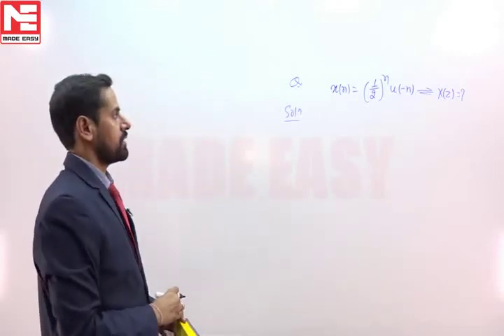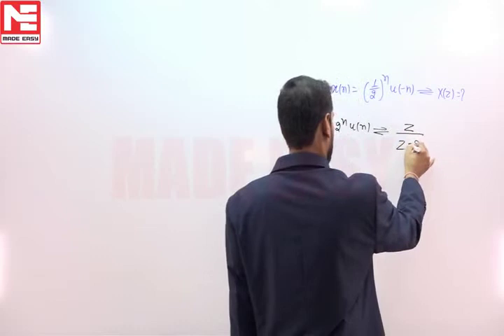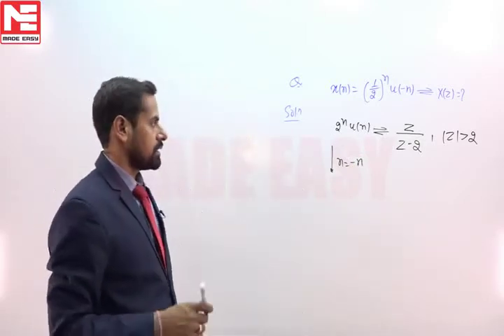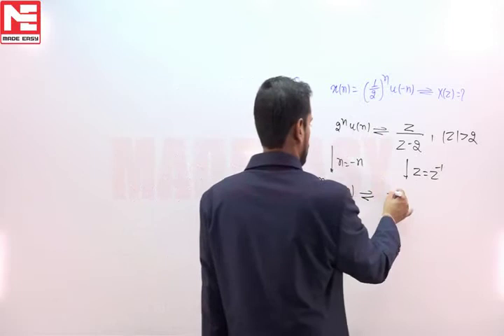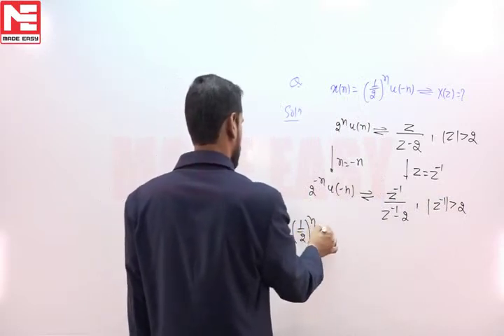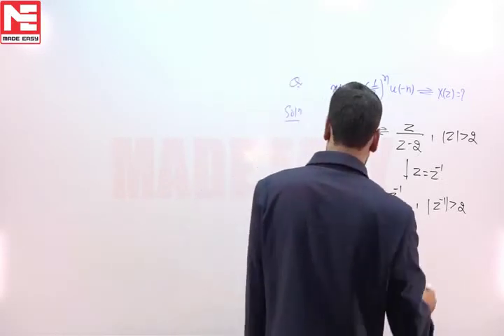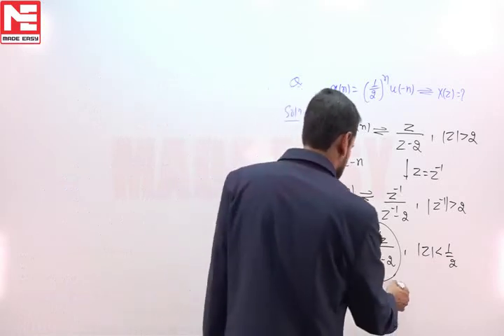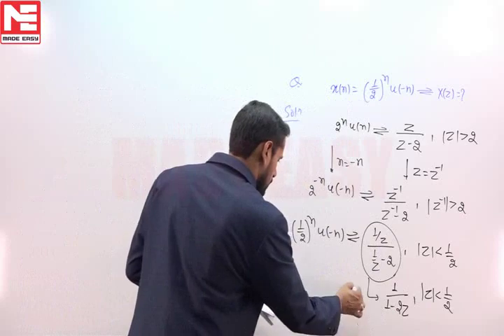GATE-2022 |SIGNAL SYSTEM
Best wishes to all of you for GATE -2022